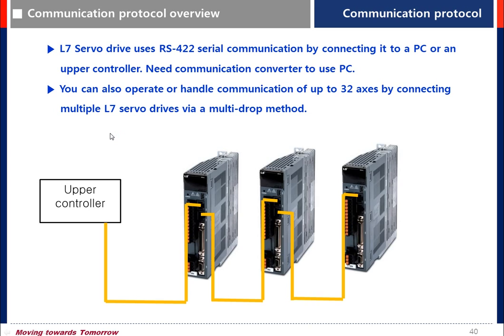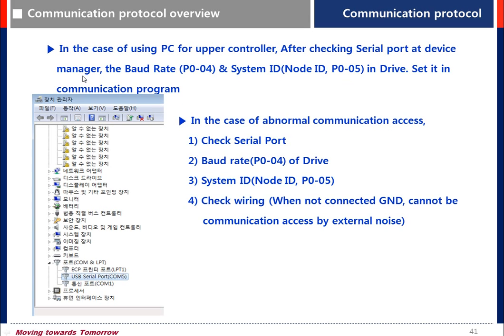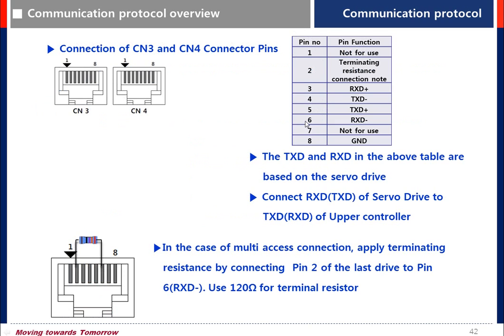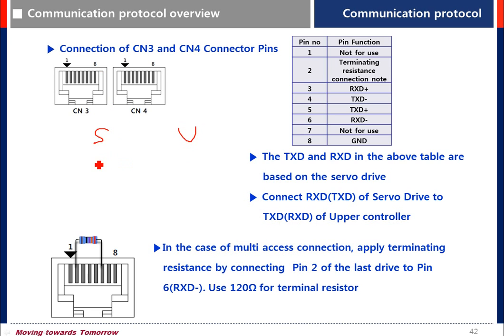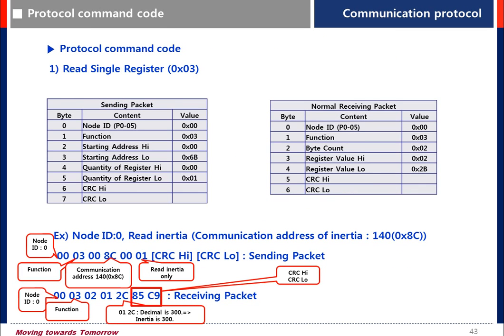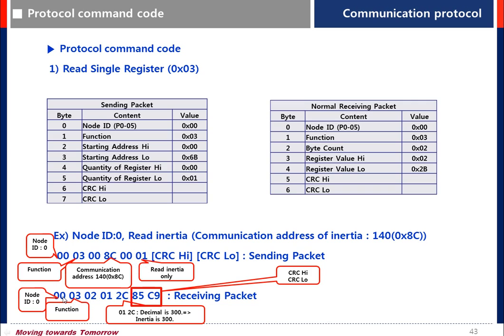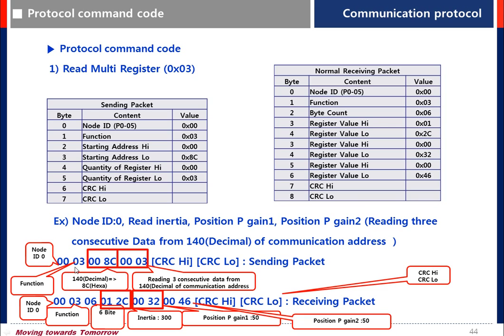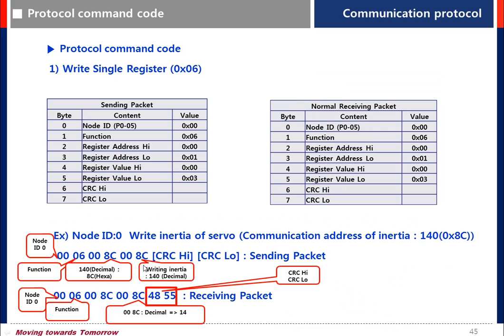L7S product training course_6.3 Communication protocol L7S